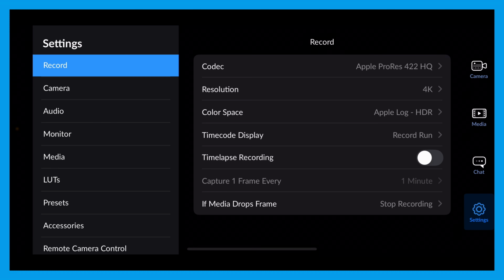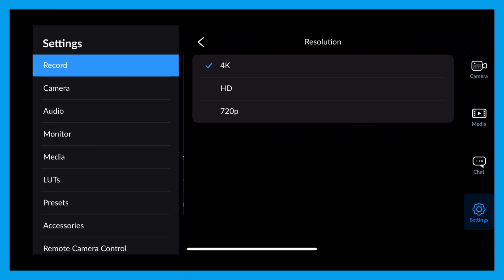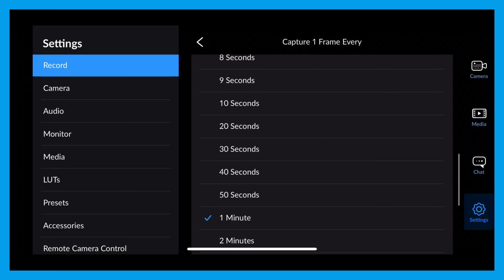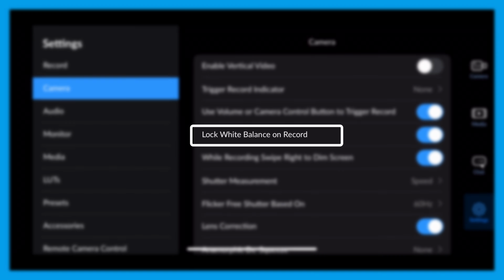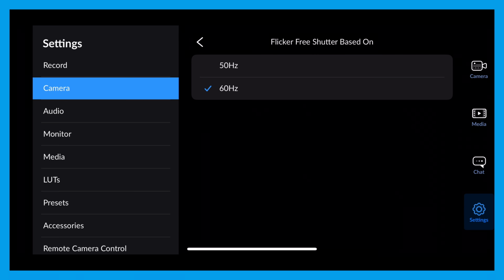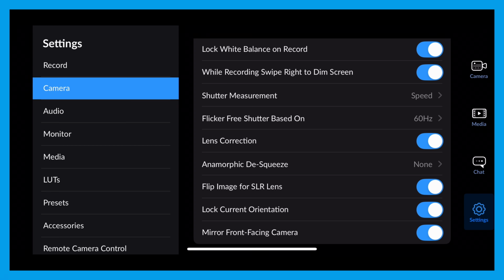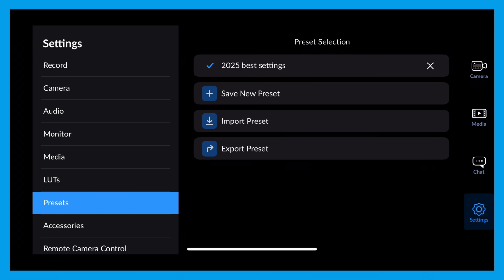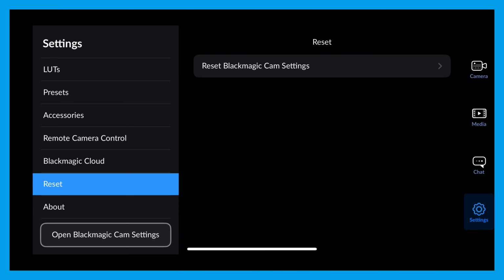Get Cinema Grade iPhone Footage – Frame Rate, ProRes, Log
Want your iPhone footage to match a cinema camera? It’s all in the settings.

In this seventh episode of our tutorial series, we’ll walk you through, how to unlock the full power of the Blackmagic Camera App’s advanced recording panel  including ProRes codecs, Apple Log, color space selection, timecode modes, and more.

Whether you’re shooting for YouTube, client work, or a short film, these settings will help you maximize quality, consistency, and workflow flexibility.

Chapters:
00:00 Intro
00:24 Record Settings
02:43 Camera Settings
04:39 Anamorphic De-squeeze
06:27 Presets
07:21 Reset
07:39 Outro